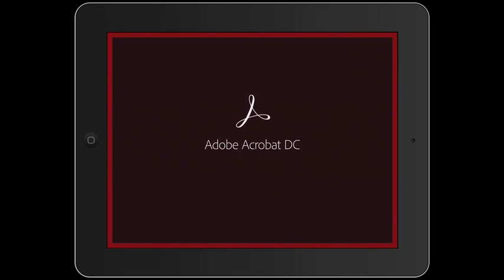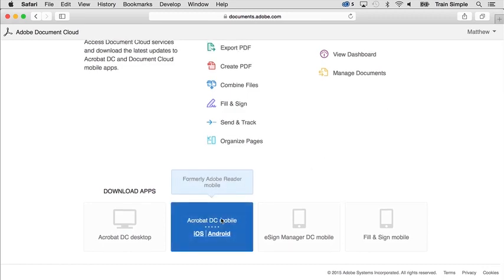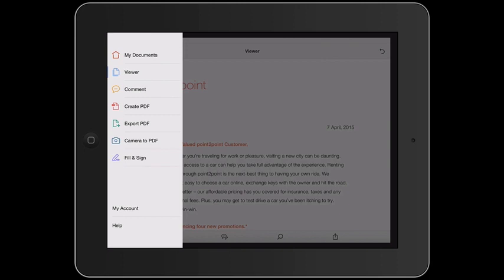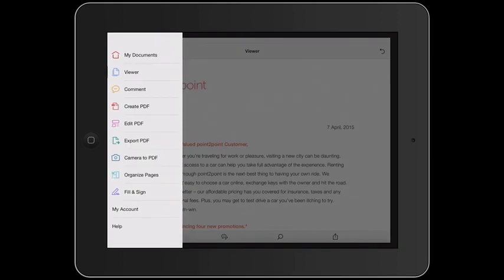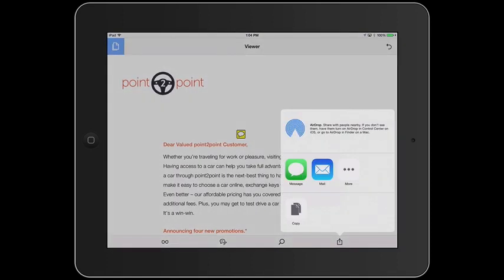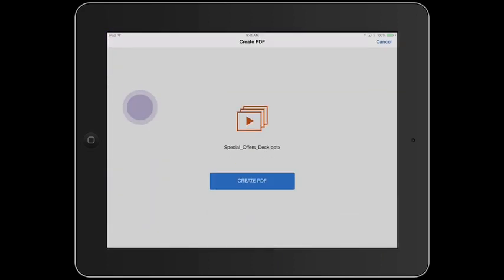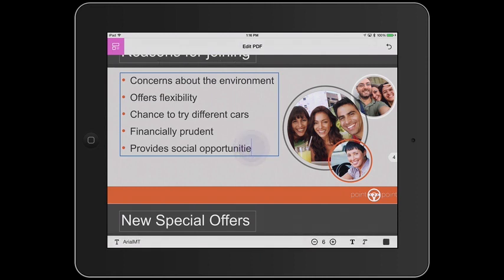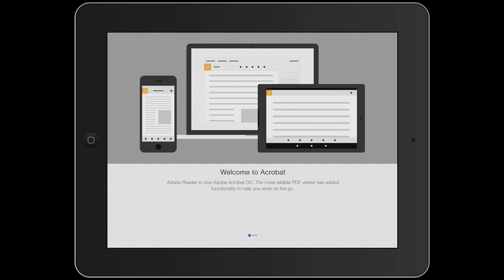Sácale el mayor provecho a Adobe Acrobat PRO DC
Las mejores herramientas PDF son ahora las más conectadas.

Acrobat DC con los servicios de Document Cloud es la solución de PDF más completa para el mundo actual conectado mediante numerosos dispositivos. Te conecta a tus documentos, equipo y herramientas PDF favoritas. Puedes utilizarlo cuando y donde lo necesites, y ayuda a trabajar juntos desde cualquier dispositivo.